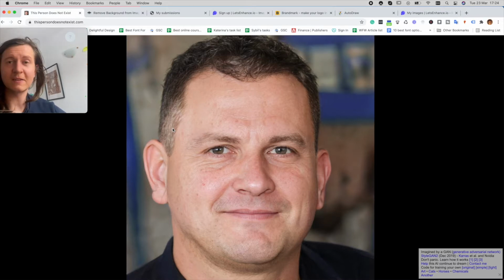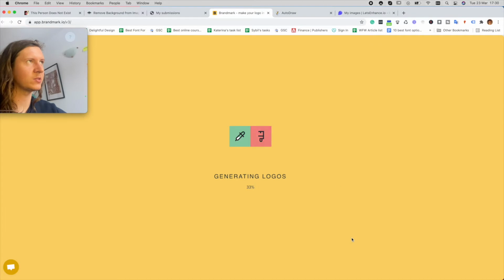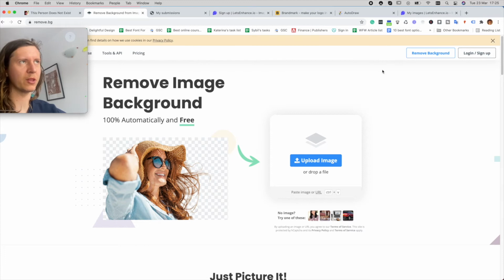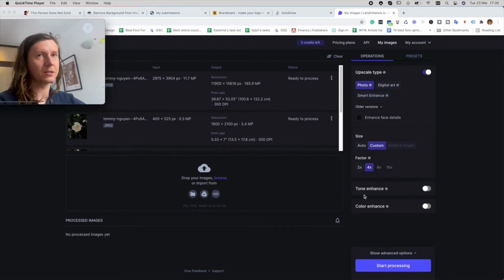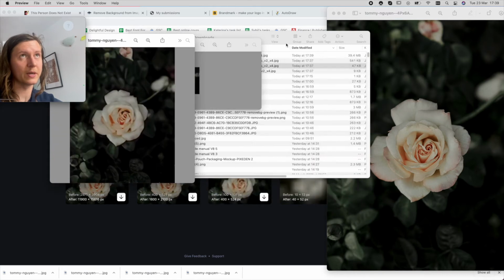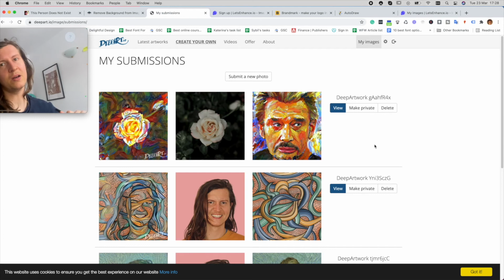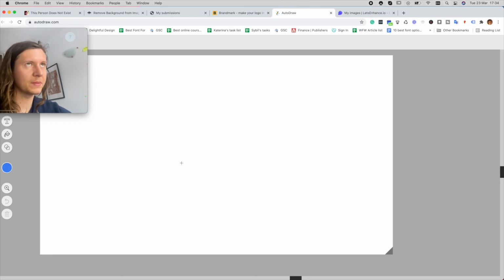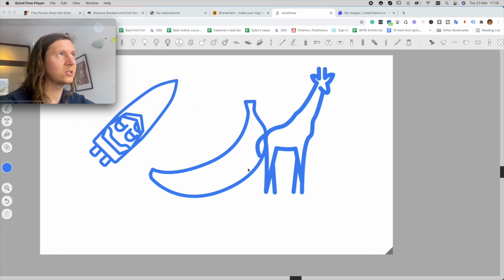5 Time-Saving AI Design Tools for Designers Like YOU! Artificial intelligence for Web, UI & graphics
AI is coming, and before it takes your design job, it will make it easier.
Here are five popular artificially intelligent tools, rated and reviewed!

This person does not exist - Realistic profile photos - free to use

How worried are you about ai taking your job?

And learn a cool hack in Midjourney to turn your sketches into masterpieces

Useful links

00:07 Person Does Not Exist
01:04 App Brand Mark
03:02 Removebg
04:20 Lets Enhance IO
07:09 Deepart
08:07 Autodraw My top resources: